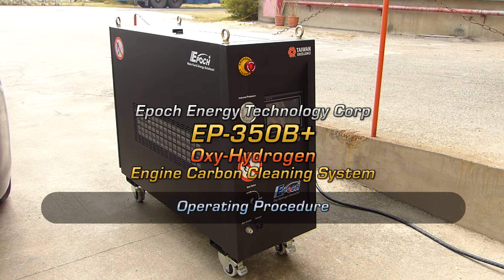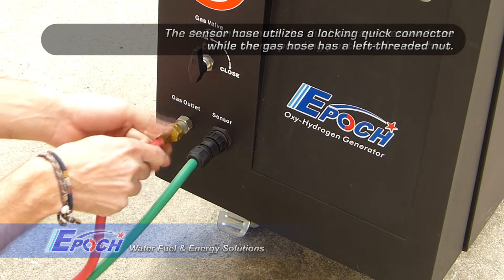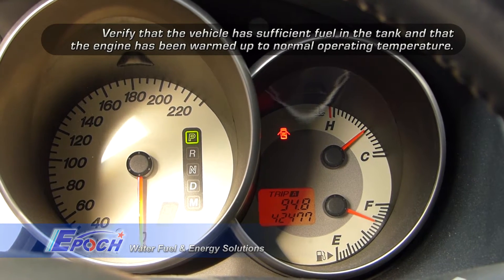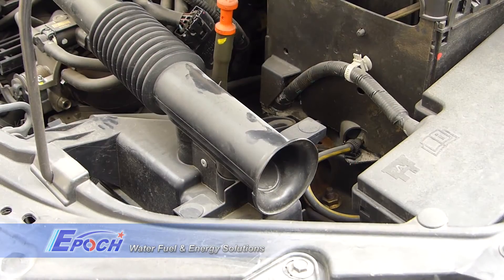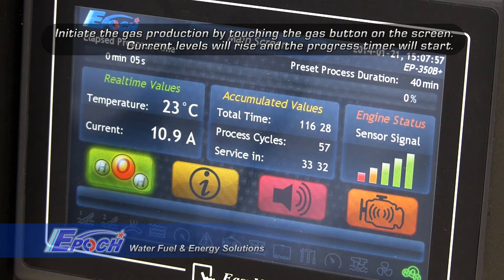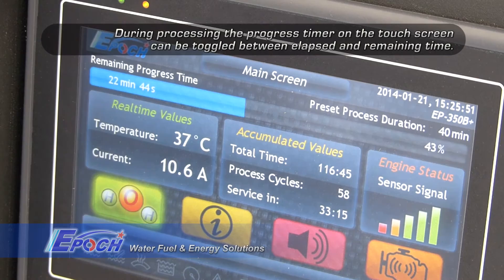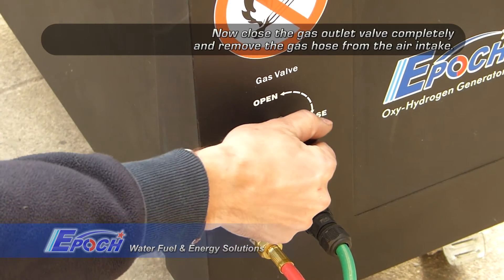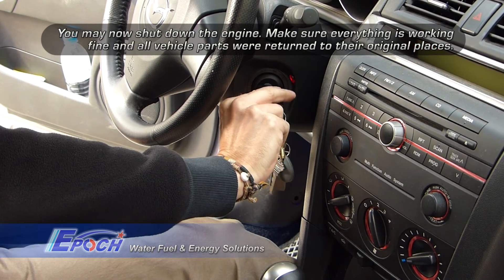EP 350B+ Operating Procedure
Step by step operating procedure description for the Epoch EP-350B+ Oxy-Hydrogen Engine Carbon Cleaning System.